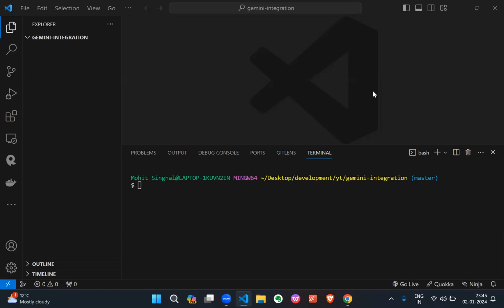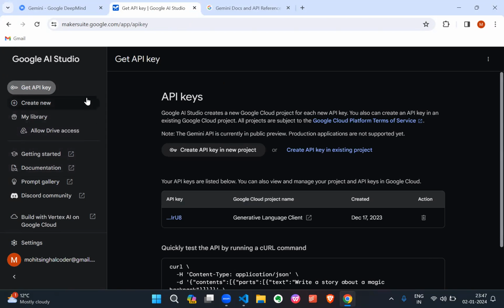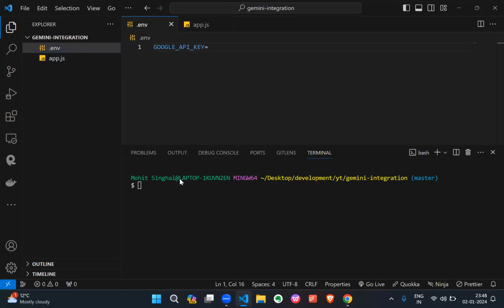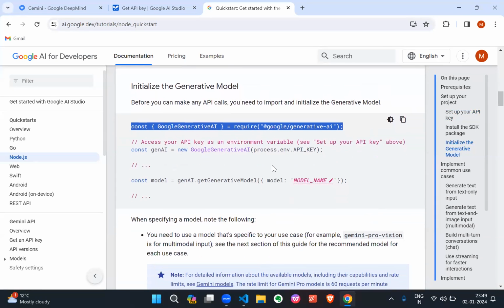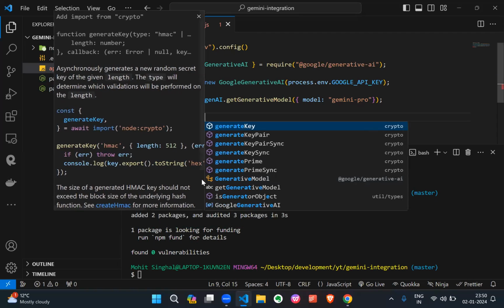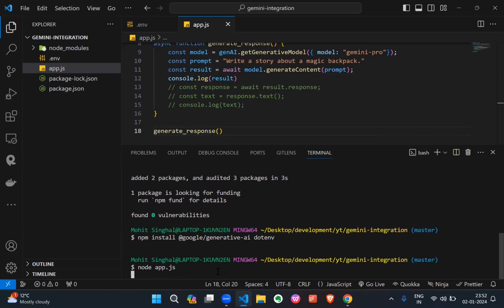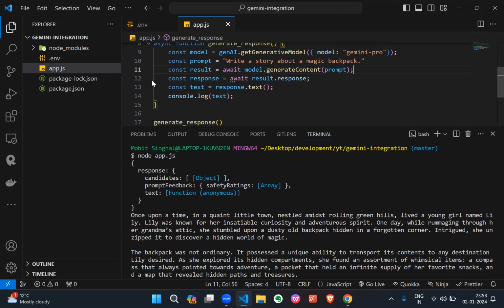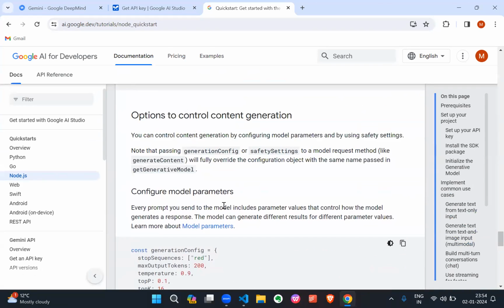Seamless Integration: Using Gemini AI Model in Node.js Application (Step-by-Step Guide)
Explore the future of AI integration with this comprehensive tutorial! Join me as we unlock the power of Gemini AI, Google's groundbreaking model, seamlessly integrated into a Node.js application. Step-by-step, we'll navigate through the process, empowering you to harness the potential of AI in your projects.

From setup to implementation, this guide ensures a smooth journey for developers seeking to merge AI capabilities into their Node.js applications. Dive into the realm of cutting-edge technology and witness the fusion of Gemini AI with Node.js firsthand.

As we embark on the path to revolutionizing your applications with AI! GeminiAI NodeJS AIIntegration TechTutorial DeveloperCommunity InnovationInTech"